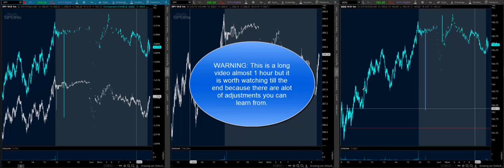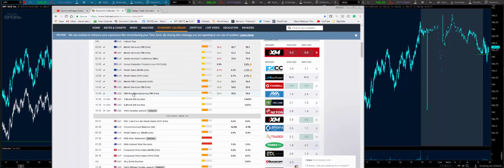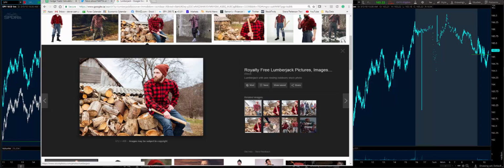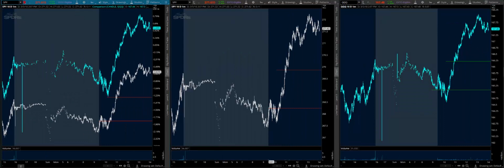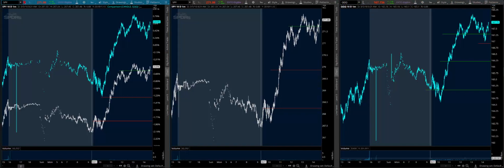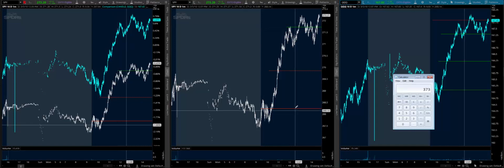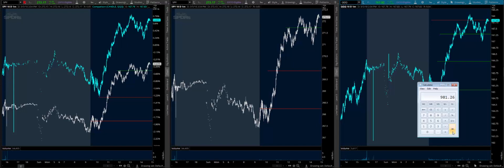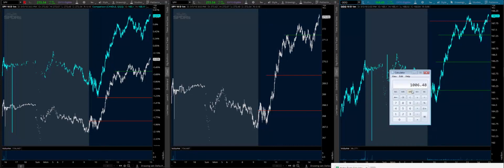Why do Hedge Funds Hedge? with Live Trade with adjustments $SPY $QQQ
This is a long video covering one trade I placed on $SPY and $QQQ that was hedged. It turned into a perfect example of why Hedge Funds Hedge Trades.